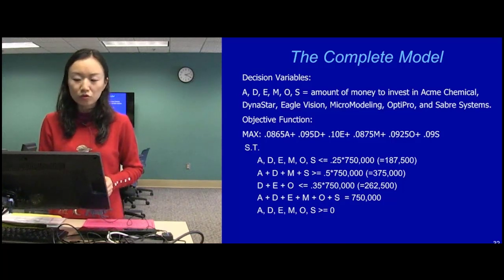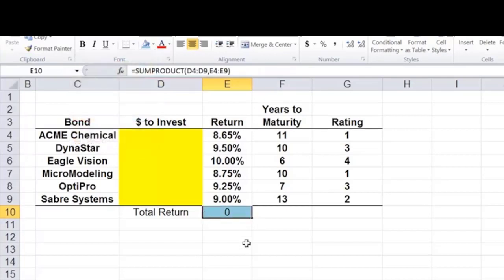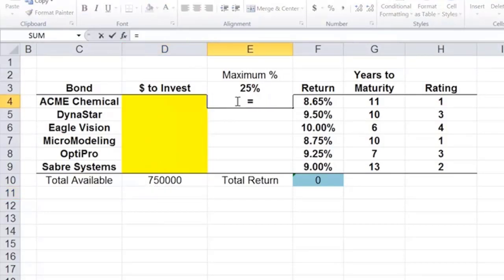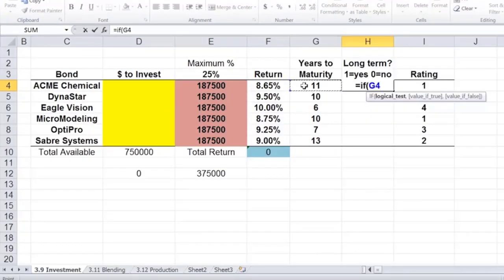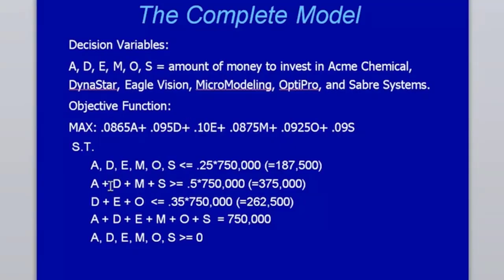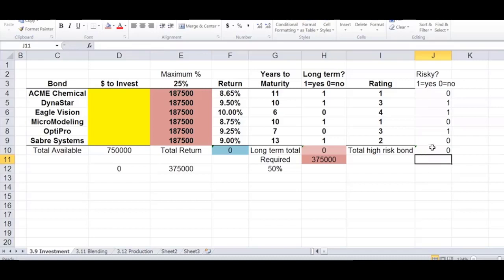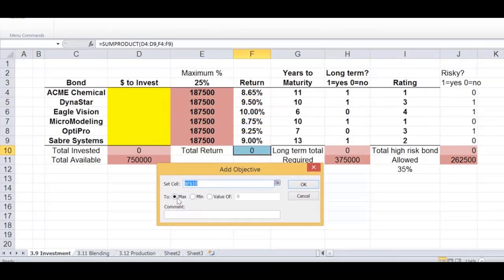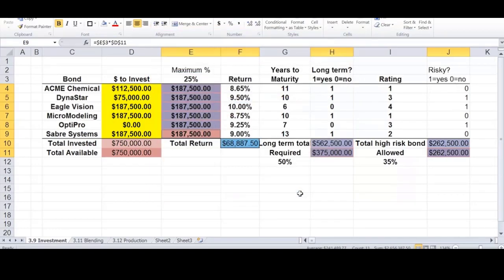Operations Research--The Investment Problem Excel Model Implementation